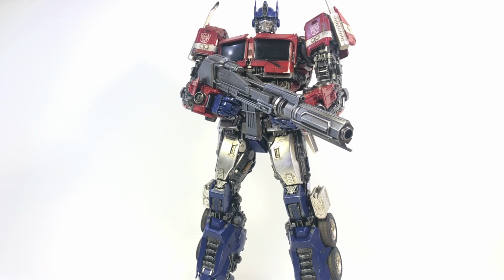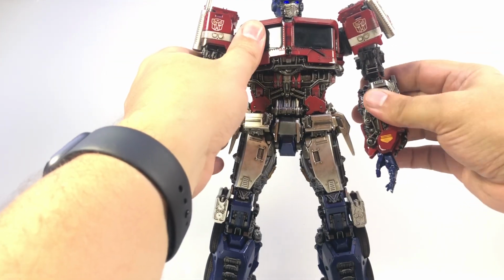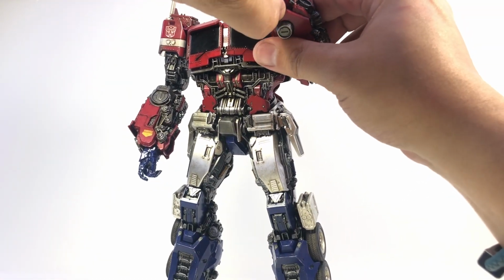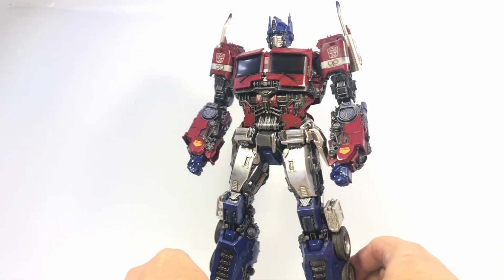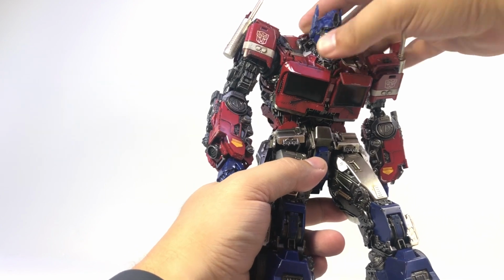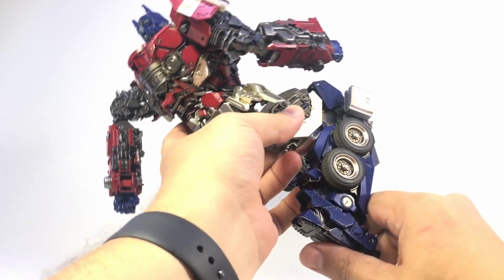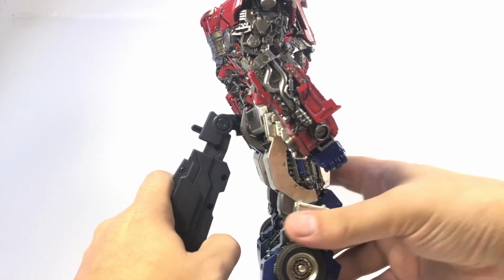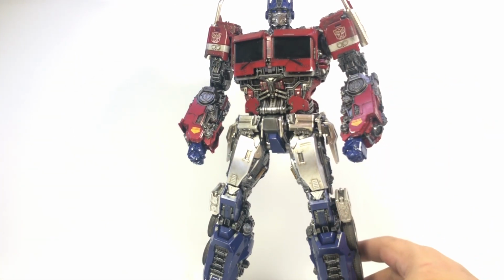Video Review: ThreeZero Transformers Bumblebee - DLX OPTIMUS PRIME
WOW!